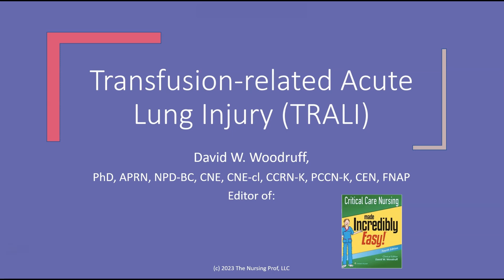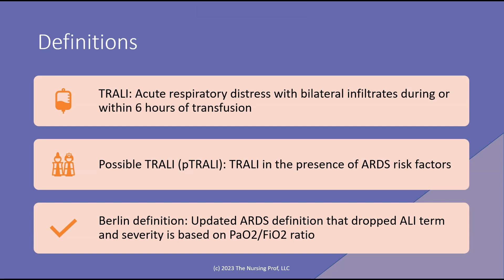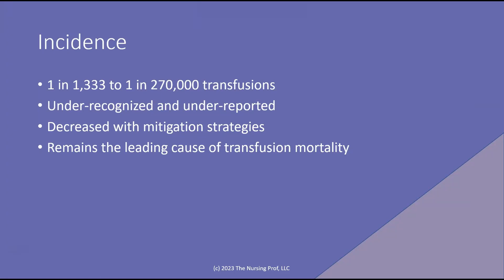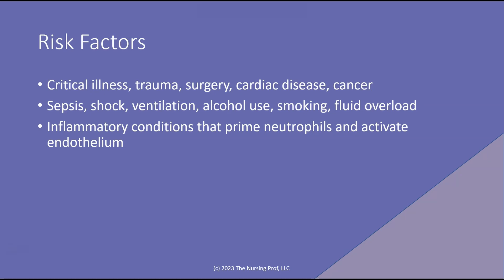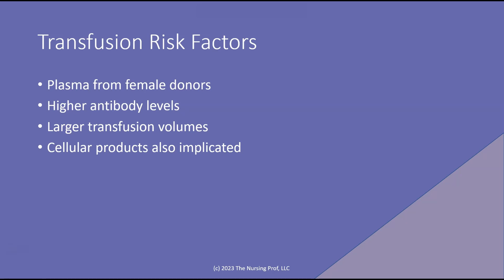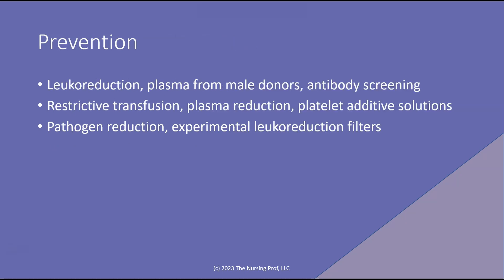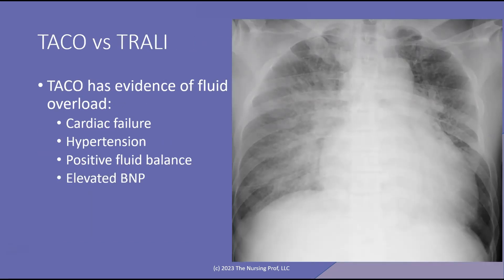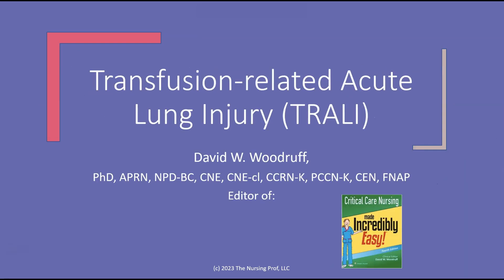Transfusion-related Acute Lung Injury (TRALI): Warning Signs and How to Avoid It.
Transfusion-related acute lung injury (TRALI) is a form of acute lung injury caused by blood transfusion. Diagnostic criteria have been revised over the years to align with ARDS criteria. The pathophysiology involves either passive transfer of leukocyte antibodies or accumulation of inflammatory mediators in stored blood products. Risk factors include critical illness, surgery, and transfusion of plasma containing HLA or HNA antibodies. Mitigation strategies such as male donors and leukoreduction have reduced but not eliminated TRALI. It remains an important cause of transfusion-related mortality. Further research on risk factors, biomarkers and treatments is needed to improve diagnosis, prevention and management of this serious complication of transfusion. Supportive care is the current mainstay of treatment for TRALI.